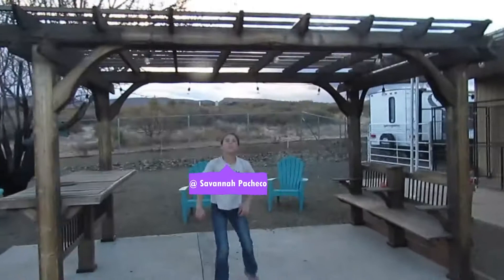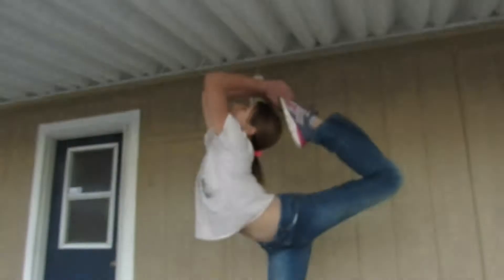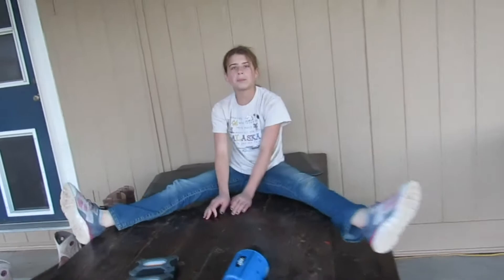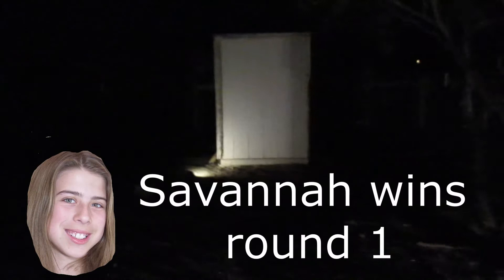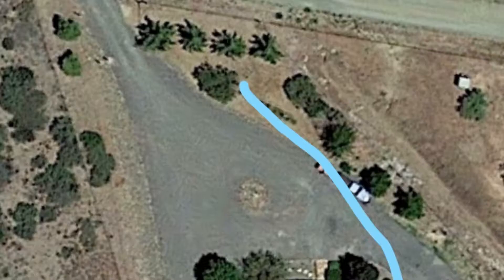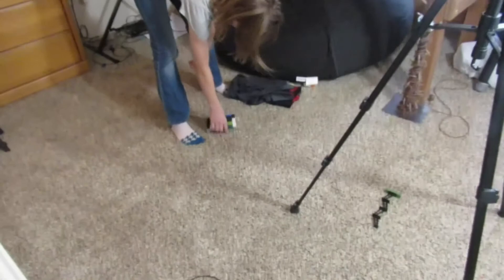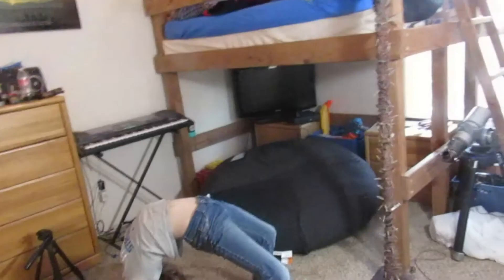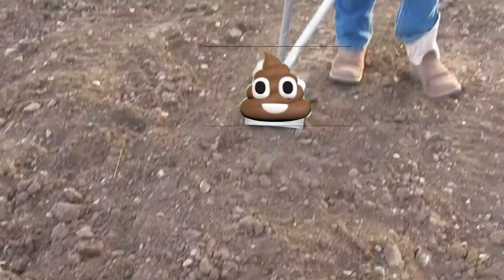Frisbee Golf Taken to Another Level!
Stetson and @Savannah Pacheco take frisbee golf to the next level by playing it in the dark!

My name is Stetson Pacheco and I do Trick Shots, Battles with my sister and friends, Challenges, Minecraft vids, experiments and MORE! If you were to combine Dude Perfect, That's Amazing, How Ridiculous, Carter Sharer, and Mr. Beast you would have my channel!

your awesome!
As always,
God bless